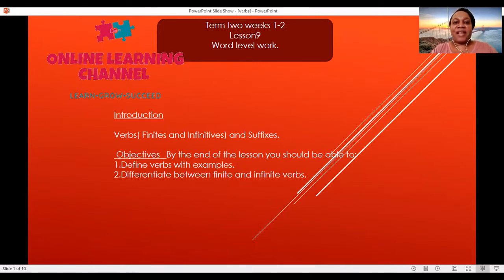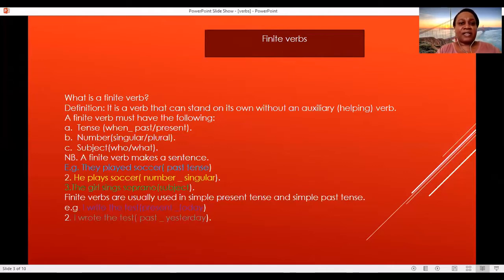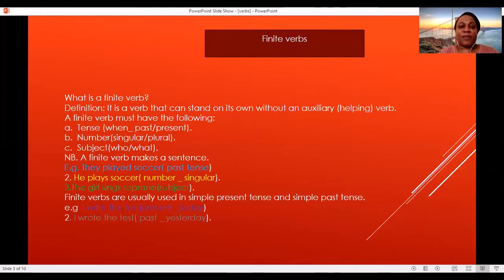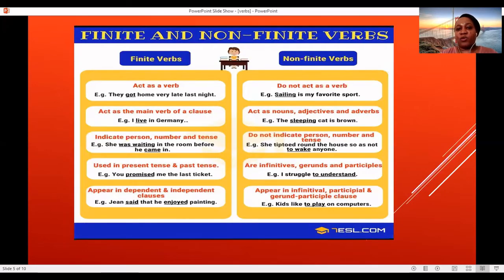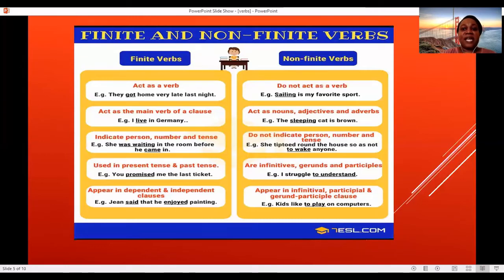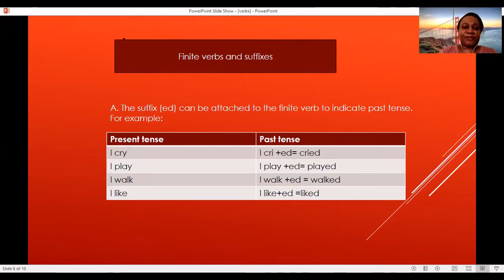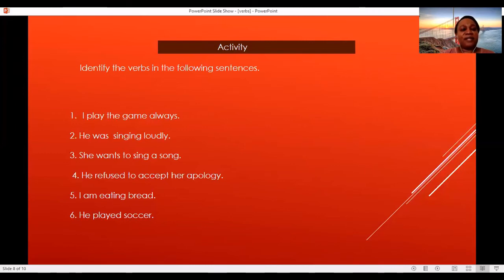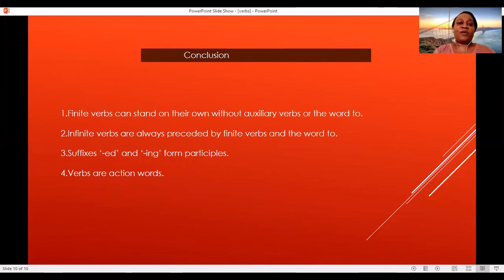Free school lessons online Grade 9 English - Lesson 9 for 2020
By the end of this lesson you should be able to:
1. Define verbs with examples.
2.  Differentiate between finite & infinite verbs.